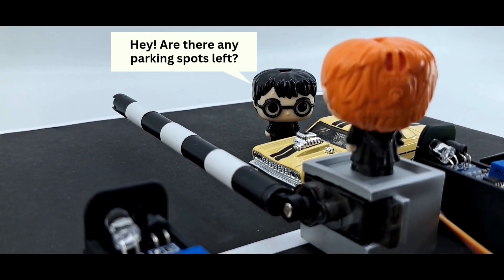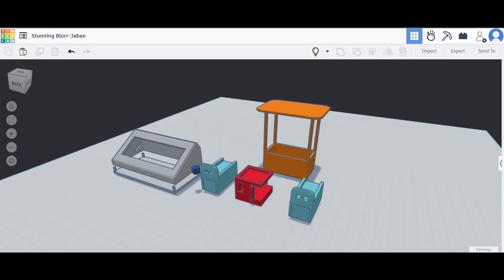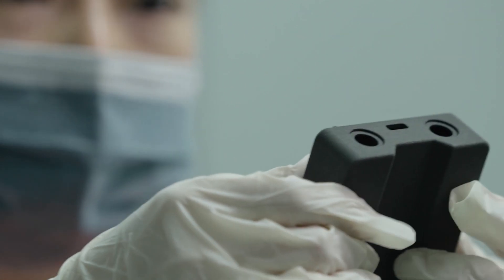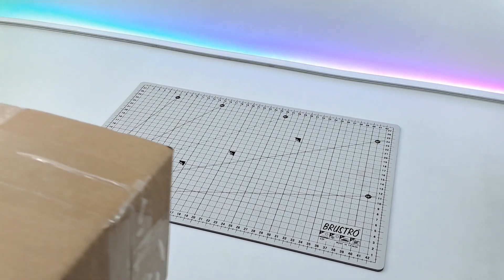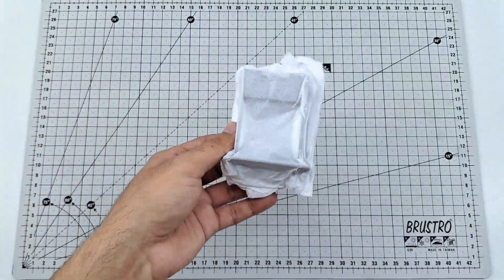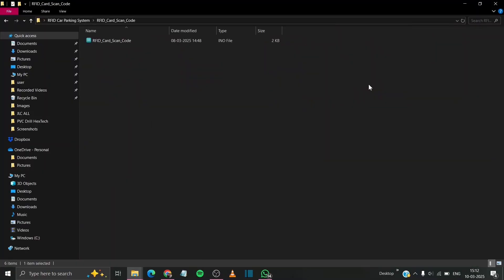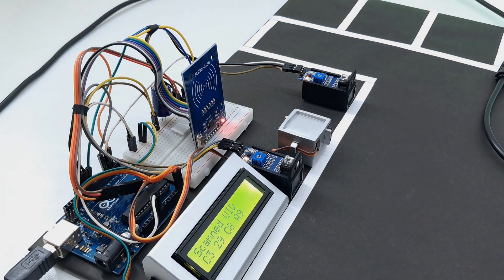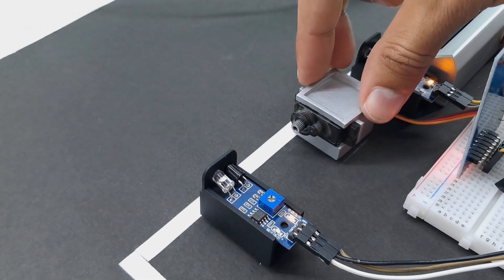How to make car parking system using arduino | Automatic car parking system | Arduino Project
JLC3DP 3D Printing &CNC Service Starts at $0.3:-